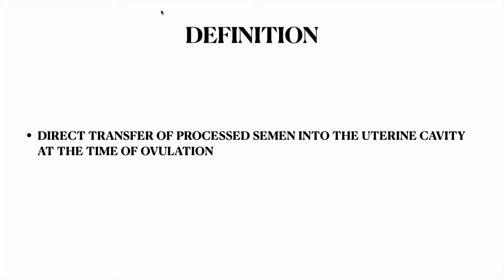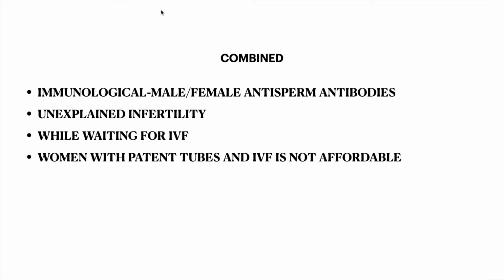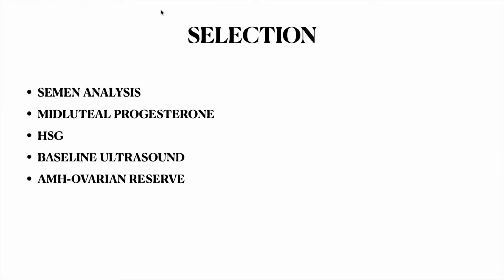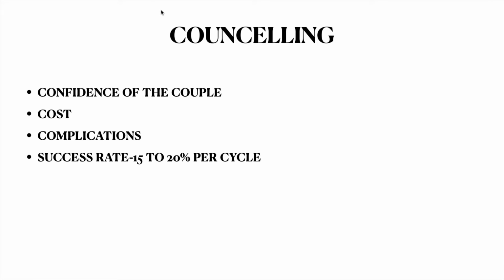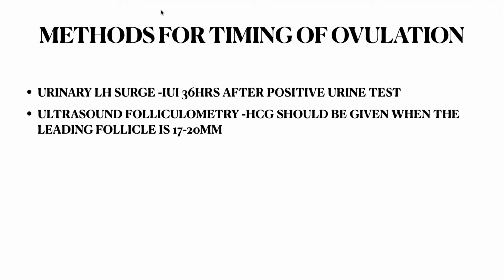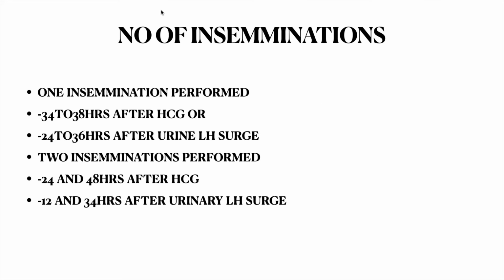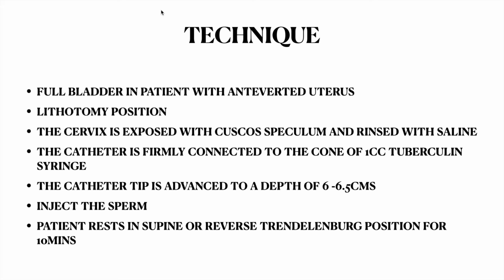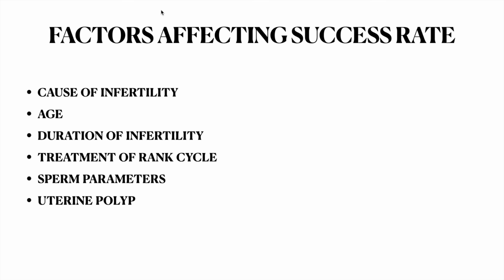INTRAUTERINE INSEMMINATION/IUI/HOW TO GET PREGNANT IN INFERTILITY??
Hi,all.This is Dr.Reshmi.In this video we are going to see about intrauterine insemmination in detail.